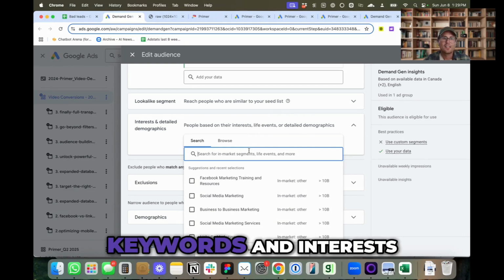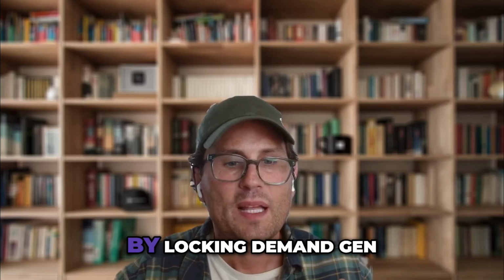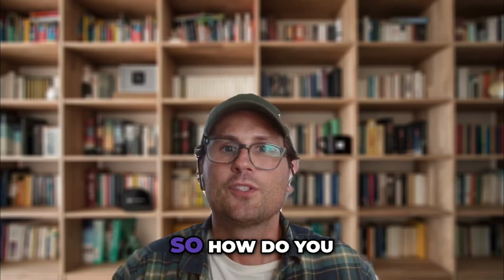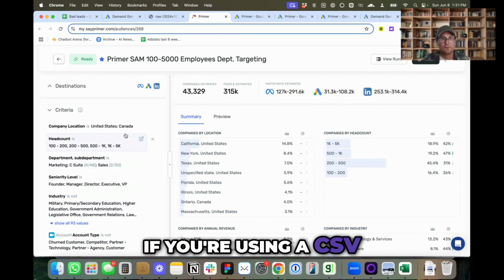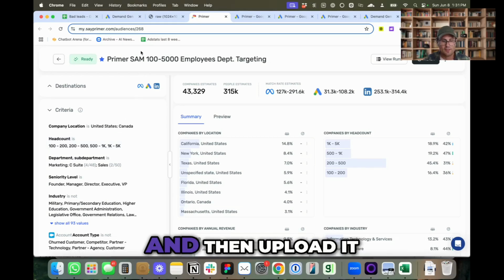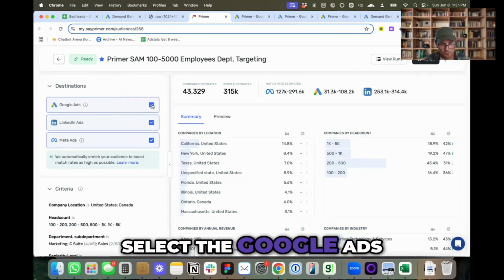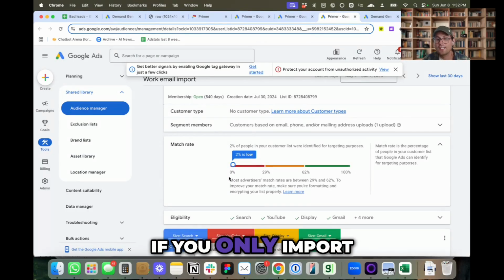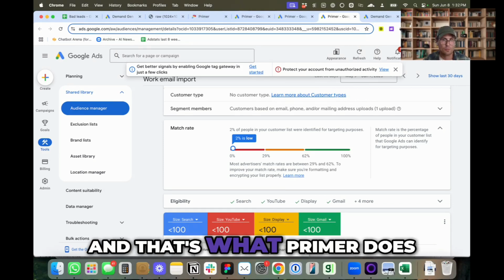B2B Google Ads: ICP List for Double Lead Rate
Build a high-match customer list of your ICP, plug it into Google Demand Gen, and serve ads only to those buyers—across YouTube Shorts, Discover, and Gmail—without keyword or topic noise.